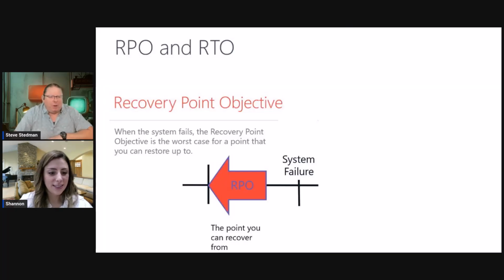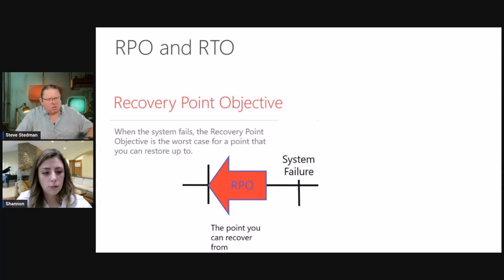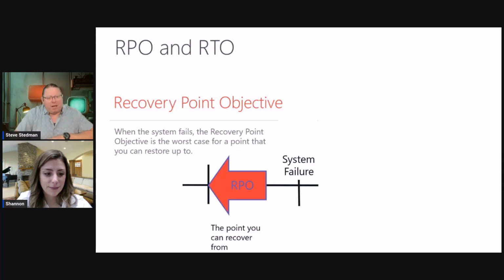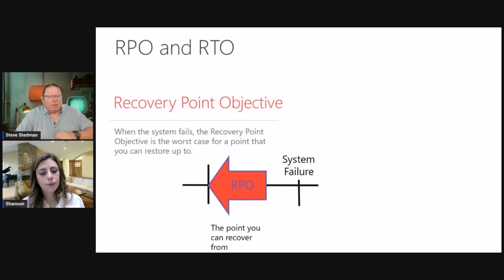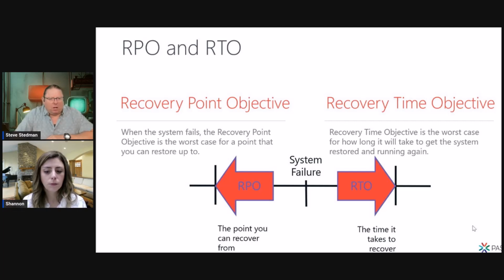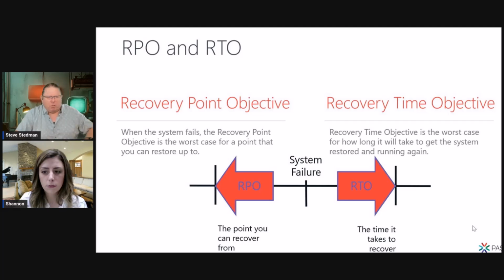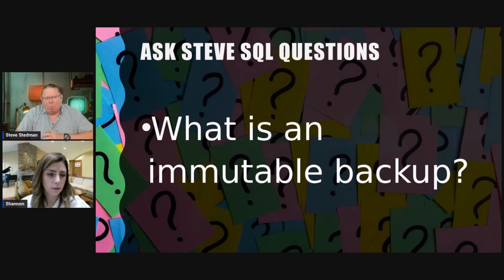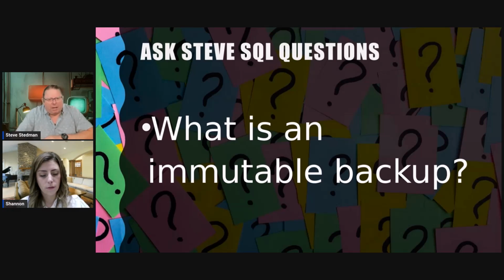Stedman SQL Podcast Ep 10 RTO and RPO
In this episode, we dive deep into two critical concepts in disaster recovery and business continuity for SQL Server: Recovery Point Objective (RPO) and Recovery Time Objective (RTO). Whether you’re a seasoned DBA or just getting started, understanding RPO and RTO is essential for ensuring your SQL Server environment is prepared to withstand and recover from disasters, system failures, or data corruption.

What are RPO and RTO?
We kick off the episode by defining these terms and exploring their significance in database management:

RPO (Recovery Point Objective): This measures how much data loss is acceptable for your organization. It’s a threshold indicating the maximum period of data that could be lost due to a failure or disaster.
RTO (Recovery Time Objective): This measures how quickly your systems must be restored to operational status after a disaster or failure. It’s essentially the maximum acceptable downtime.
Both metrics are foundational when planning backup strategies, disaster recovery protocols, and high-availability solutions.
We will discuss real life situations and how to avoid them yourself.

0:00 Introduction
1:45 Stedman Solutions News
3:25 RTO and RPO explained
5:13 Recovery Point Objective
8:35 Recovery Time Objective
10:20 Relationship between RTO and RPO
13:00 Tools and Techniques for Meeting RTO and RPO Goals
17:10 Common Pitfalls and How to Avoid Them
21:15 Why Partnering with Experts is Essential
30:00 Wrap up